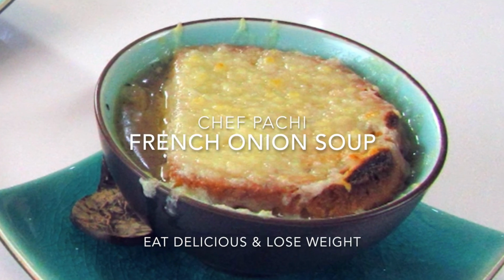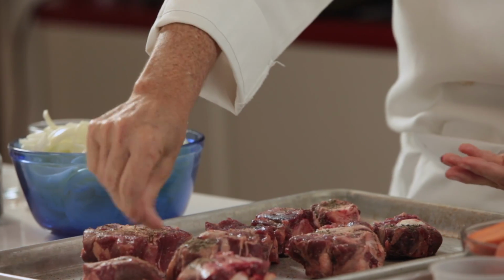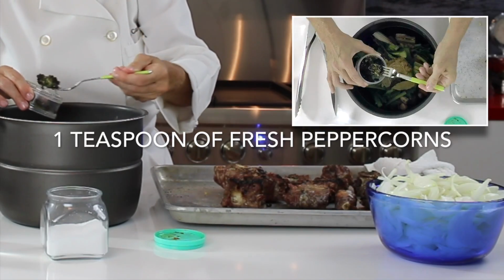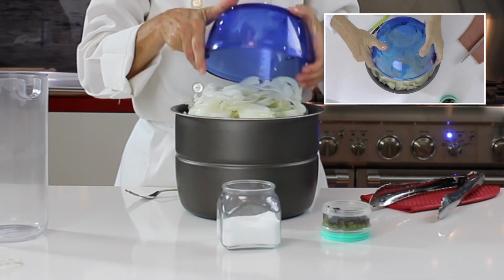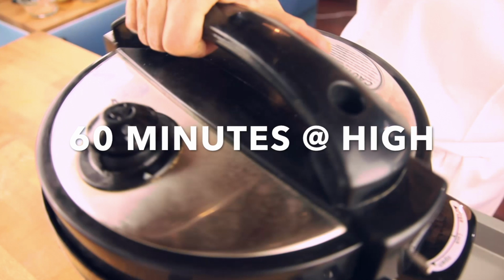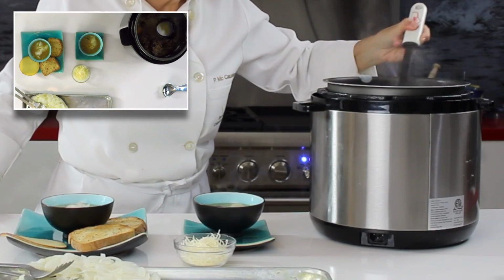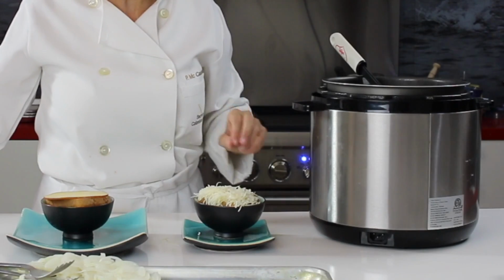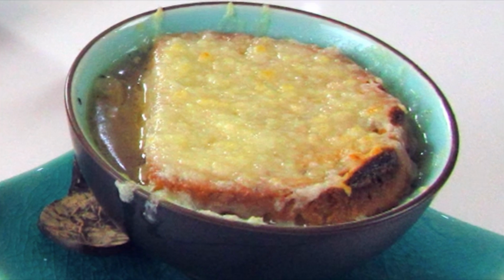GRANDMAS HOMEMADE FRENCH ONION SOUP | EAT AT HOME LIKE AT A RESTAURANT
The broth of the roasted beef ribs (ox tail) with the one-pot aromas from the carrots, celery, thyme, bay leaves, garlic, peppercorns, onions, Dijon mustard, and red wine topped with a whole wheat bread toasted with truffle oil and aged cheese -- emmental and smoked gouda (replacing the traditional gruyere) – give this onion soup a light, tasty, and gourmet French experience. Vive le France!

Delicious Diet are Sustainable Diet, with Chef Pachi!

Prep time: 10 min | Cooking time: 60 minutes | Servings: 8 | Difficulty: Beginners | Calories:  221/serving | Protein Calories: 56 | Carb Calories: 86 | Fat Calories: 79 | % Daily Value: 11%

INGREDIENTS:
3 pounds of BEEF RIB (TAIL)
1 tablespoon of PEPPER
4 CARROTS, cut in fours
4 CELERIES, cut in pieces
4 sprigs of THYME
2 sprigs of BAY LEAVES
4 GARLIC teeth
2 tablespoons of grainy DIJON MUSTARD
¼ cup of RED WINE
1 tablespoon of ground PEPPERCORN
3 cups of WATER
4 ONIONS, sliced
1 teaspoon of SALT
6 WHOLE WHEAT TOASTS with TRUFFLE OIL
6 ounces of GRUYERE cheese
(EMMENTAL & SMOKED GOUDA for video)

INSTRUCTIONS:
1. Sprinkle herbs (pepper and thyme) over beef tail & broil 3 minutes per side.
2. Place all ingredients, including roasted bones and 3 cups of water, into the pot, and cook in HIGH 1 hour
3. Remove the onions and place them into 6 soup bowls.
4. Remove large cut of beef, shred and place into a separate pan to cool and store.
5. Strain the rest of the ingredients in the pot and pour the liquid broth over the onion in the soup bowls. Take the bones from the mixture of cooked veggies, pull apart the remaining meat on the bones and set aside to eat. Throw bones away.
6. Sprinkle truffle oil on bread and toast the slices.
7. Pour the soup stock over the onion, add 1 toasted bread slice over the soup and place cheese over each bread.
8. Broil for one minute until the cheese has melted and serve.